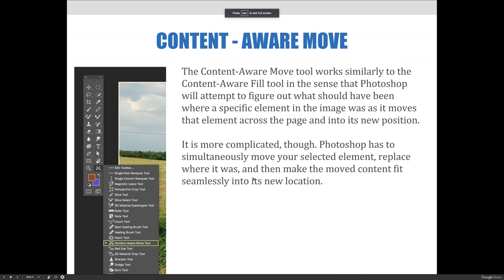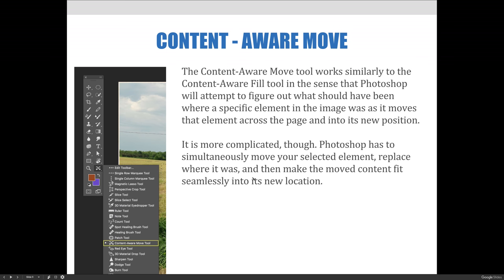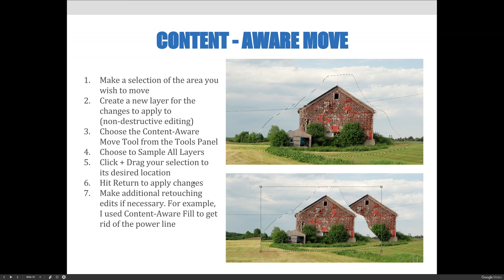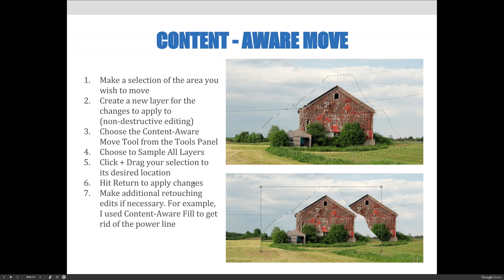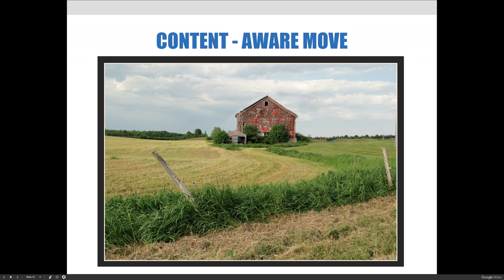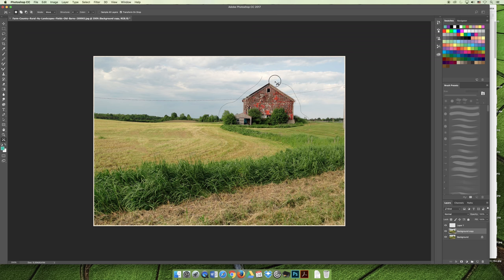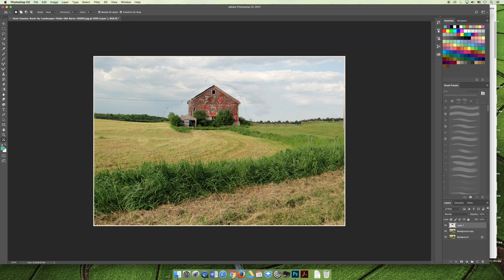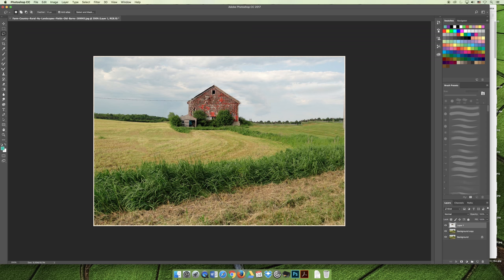ART 1280 – Module 05 / Retouching (VIDEO 03)